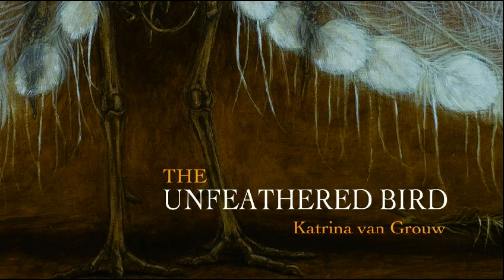The Unfeathered Bird at Nature Live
Katrina Van Grouw appeared at Nature Live at the Natural History Museum. In this short video, she describes the audience she had in mind as she wrote The Unfeathered Bird.